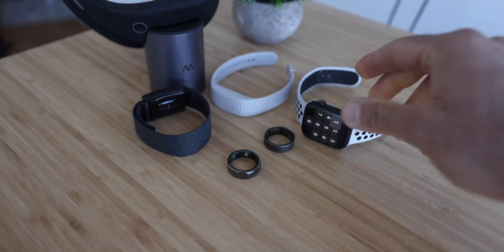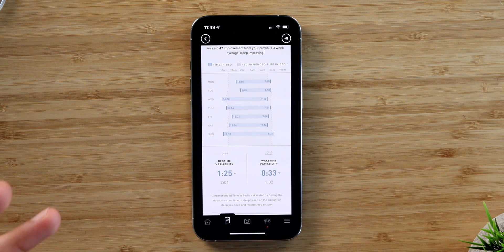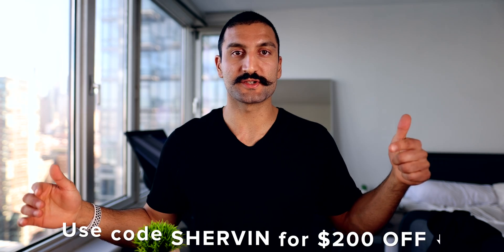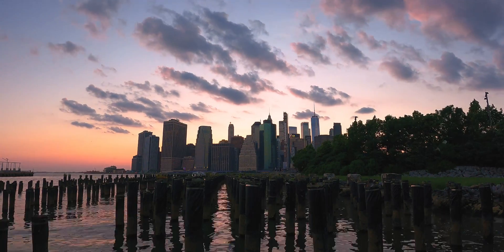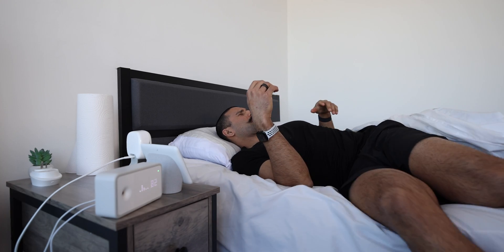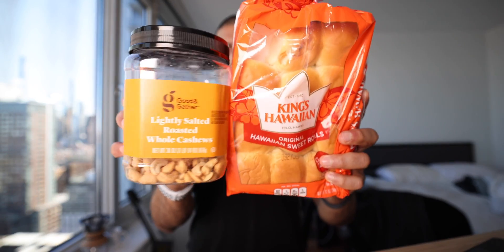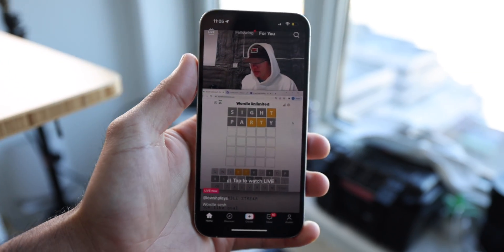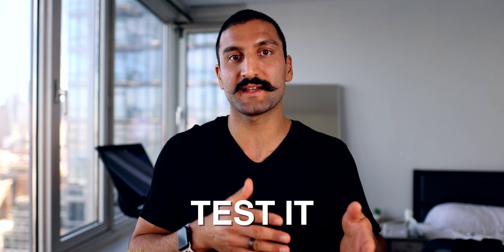7 Science-Based Tips for the Best Sleep (You Need NOW)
Fall Asleep Fast, Fight Insomnia, and get overall Better Sleep. This allows for Muscle Growth, Fat Loss, Productivity, and Boosts Energy, etc. It's a foundation of living a happier, healthier, more balanced life. Try testing some of these tips to help improve your sleep.

7 Tips to Sleep Better Naturally (You NEED To Know)
7 Tips to Sleep Better Naturally When You Can't Sleep
7 Reasons You Can't Sleep
7 Proven Tips for Better Sleep (You NEED To Know)
7 Proven Tips for Better Sleep (You MUST Do)
7 Proven Tips for Better Sleep (You NEED To Start Now)
7 Proven Tips for Better Sleep When You Can't Sleep, Have Insomnia
7 Sleep Tips You NEED To Start Now (Fall Asleep Fast)
7 Sleep Tips You NEED To Fall Asleep Fast & Stay Asleep
Change Your Sleep, Change Your Life
10x Your Productivity with these 7 Sleep Tips
10X Your Productivity by Making Sleep Your Superpower
How I Fixed My Sleep Without Effort.
How I improved my sleep without trying.
How I fixed my sleep without much effort
How I Improved My Sleep Without Spending Money.
How to Get the Best Sleep WITHOUT a Sleep Tracker
7 Sleep Tips to 10x Your Productivity (Fall Asleep Fast)
7 Proven Sleep Tips. The Reasons You Can't Sleep. 7 Tips for Better Sleep
How I Fixed/Improved My Sleep (7 science-based tips)

TIMECODES:
00:00 Intro
00:24 #1 Sleep Regularity
01:14 #2 Temperature
01:50 #3 Environment
02:34 #4 Sunset & Sunrise
03:14 #5 If You Struggle to Stay Asleep
03:56 #6 Avoid Alcohol, Caffeine, etc
04:48 #7 Pre-Sleep Routine
06:20 Sleep Trackers